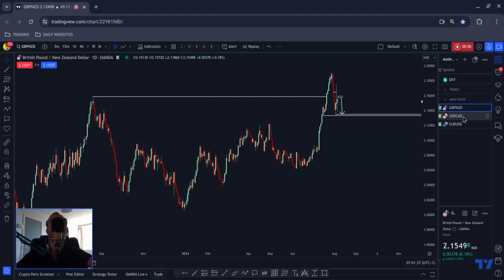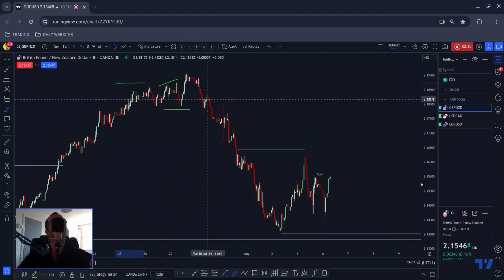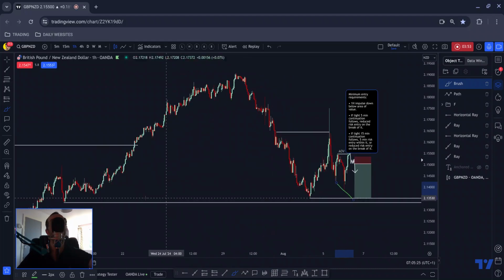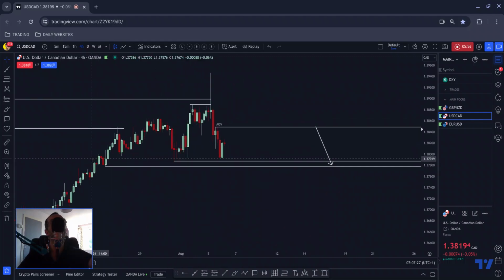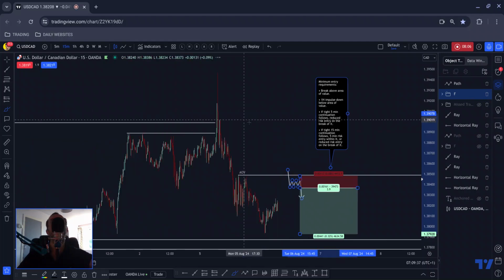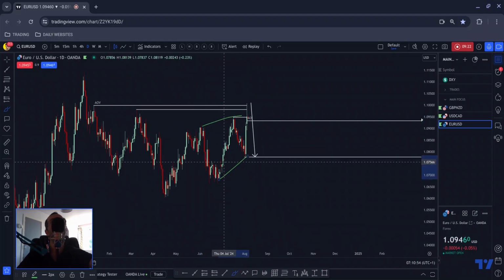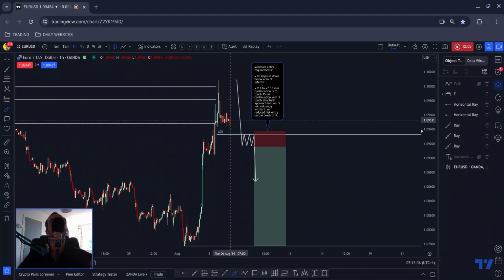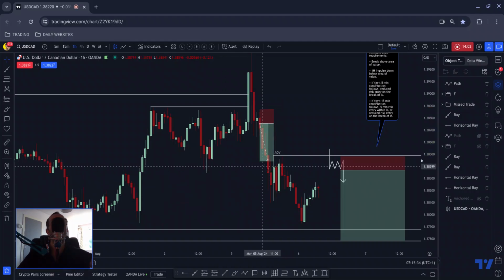GBP/NZD Short, USD/CAD Short and EUR/USD Short